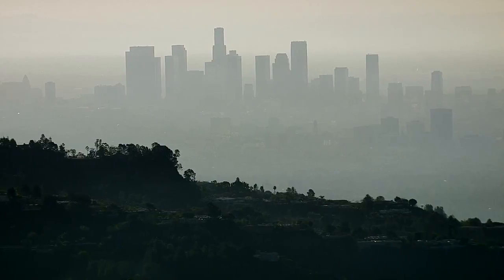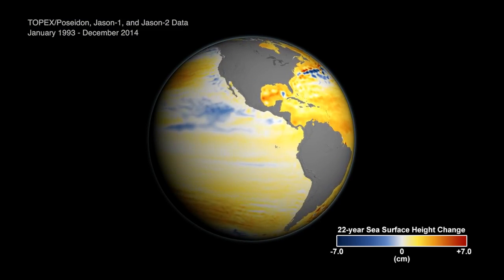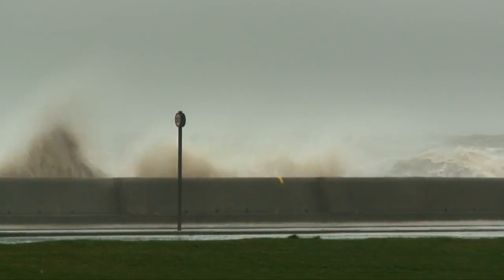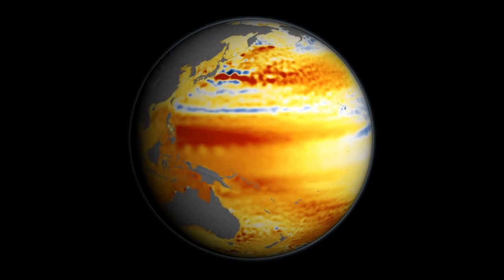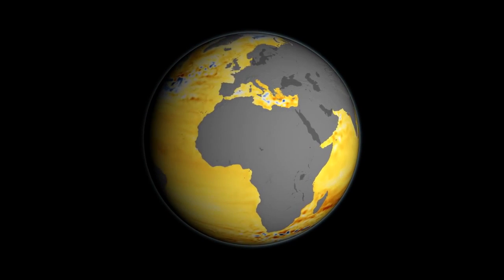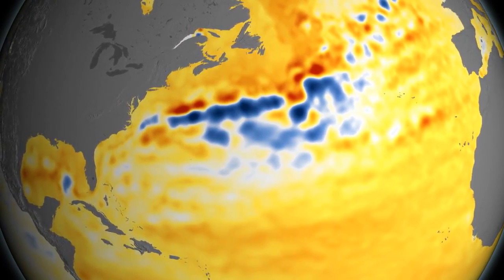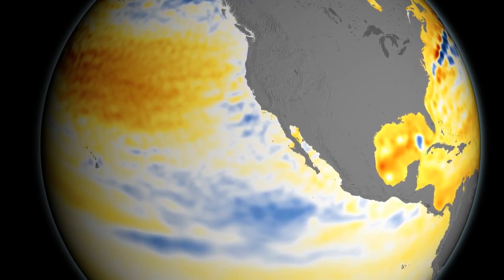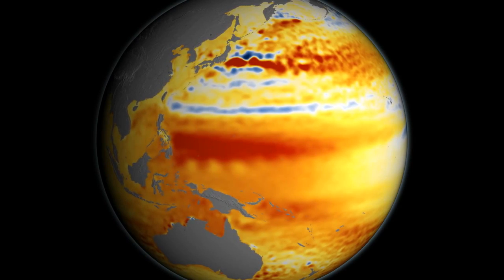22 Years of Sea Level Rise Measured From Space | Video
Global ocean levels have risen about 6 cm (2.3 in) over the past two decades, matching models consistent with human-induced climate change. NASA monitors sea heights and other parameters with the Jason satellite series. Jet Propulsion Laboratory oceanographer Josh Willis explains the data. -- Full Story